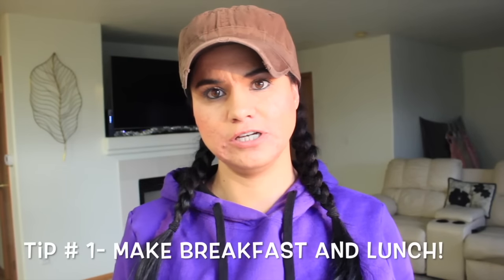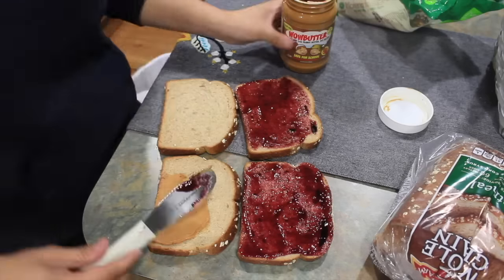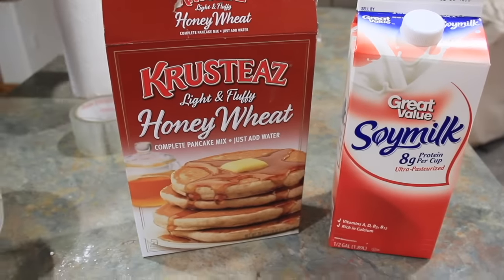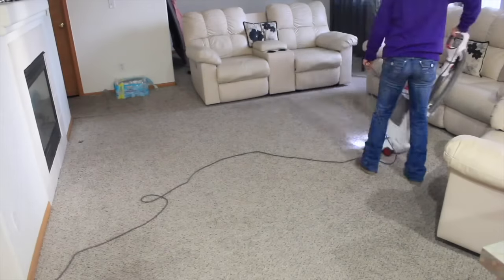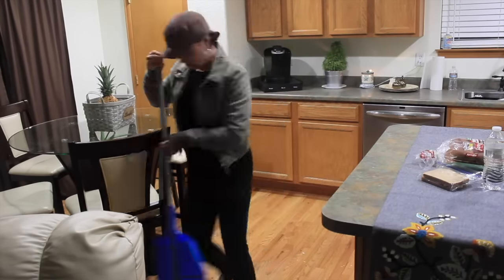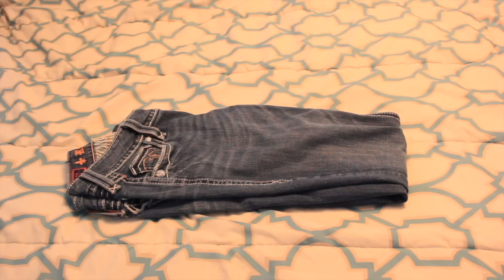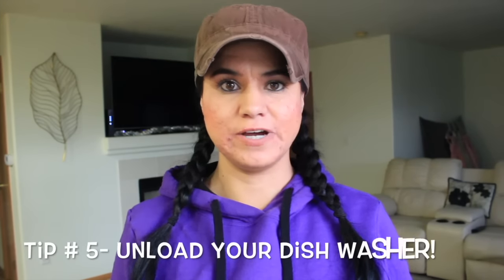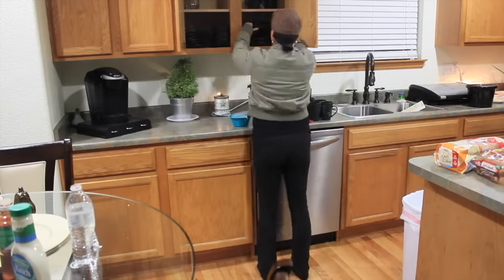5 NIGHTIME CLEANING TIPS!- Mamiposa26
hi guys here is a video I came up with to help you maintain a clean home always! Mamiposa26
🎀PREVIOUS VIDEOS:🎀

🌸SOCIAL MEDIA🌸

Video was filmed on Canon Rebel T3i

All opinions are my own. Music is downloaded from youtube audio music library.